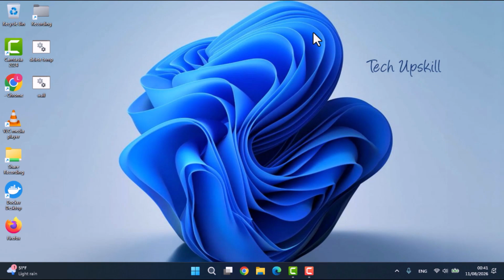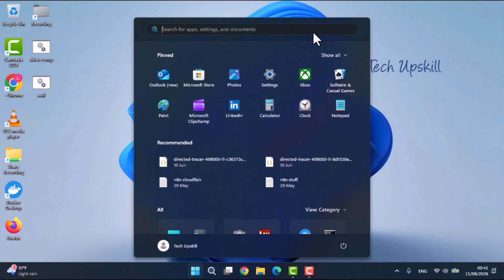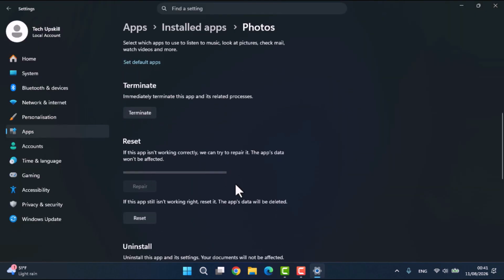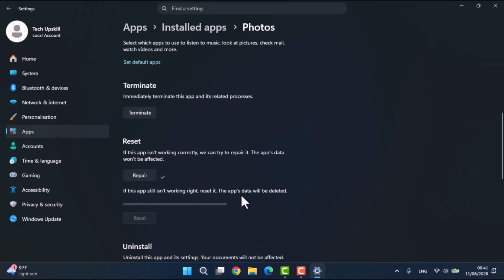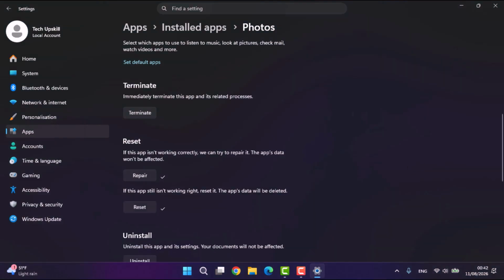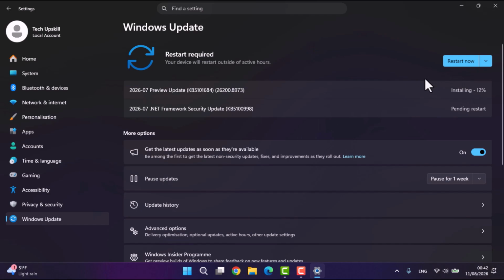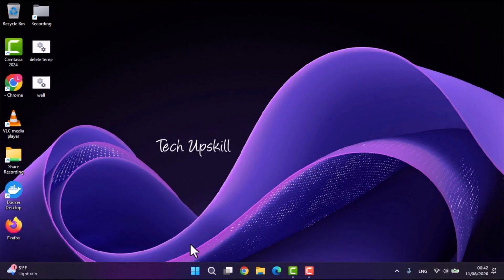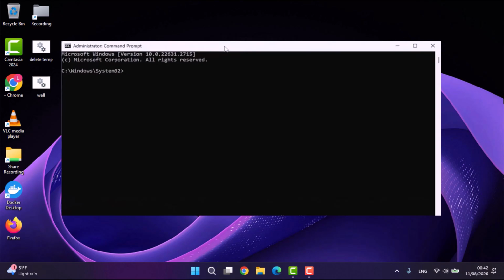How To Fix JPG or JPEG File Not Opening Windows 11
JPG files not opening on Windows 11? Fix this frustrating issue quickly and easily with our step-by-step guide. We'll walk you through troubleshooting the Photos app, checking for Windows updates, and running an SFC scan to get your images viewable again.

⌘ SFC /Scannow

⏱️ Timestamps ⏱️
00:00 Intro
00:17 Steps
01:55 Outro